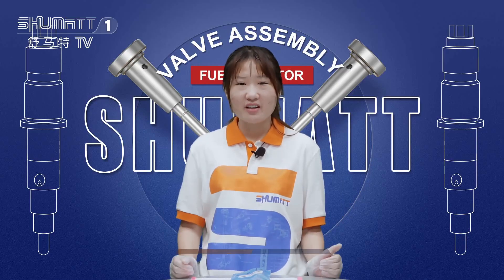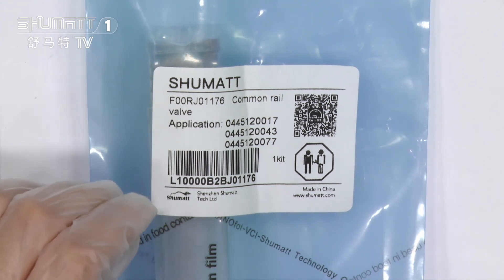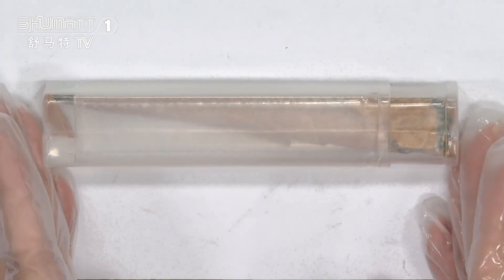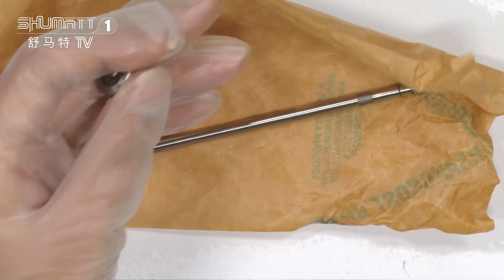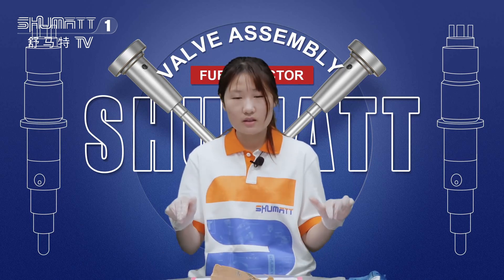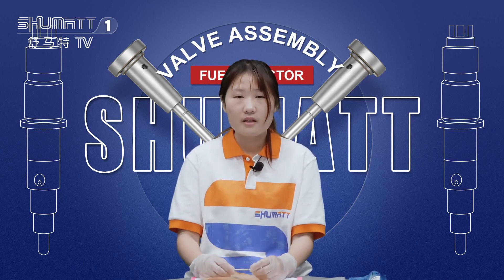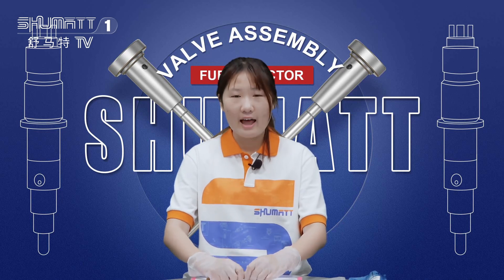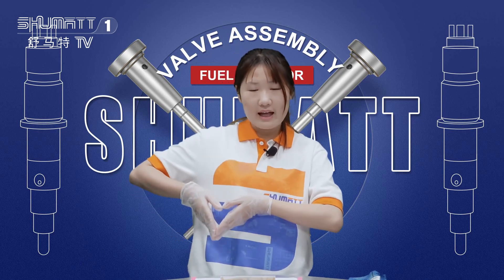China made brand new | valve assembly | F00RJ01176 | for | 0445120036 | injector | OE:504086469"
★：Video introduction
 Brand : Shumatt
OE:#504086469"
Product SKU: L10000B2BJ01176
★：valve assembly F00RJ01176 Video character introduction ：Shumatt live streamer Caitlin#
★：valve assembly F00RJ01176 Video guide introduction ：directed by the Schumatt production and broadcast team
★：valve assembly F00RJ01176 Post-production introduction ：By the Schumatt film and television post-production department
★: valve assembly F00RJ01176 Video venue introduction ：Product shooting is located in Schumatt's studio 1